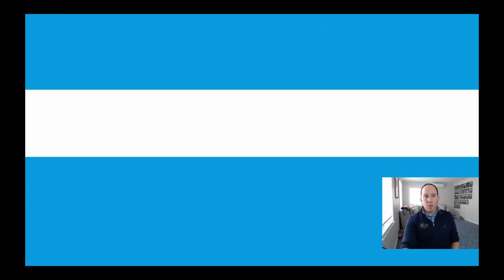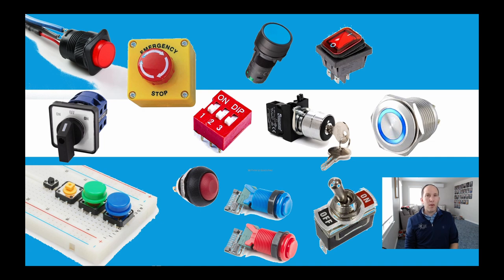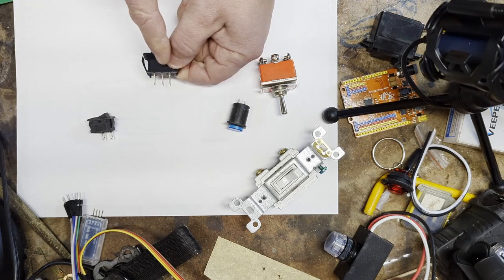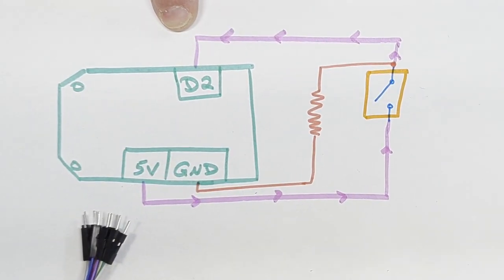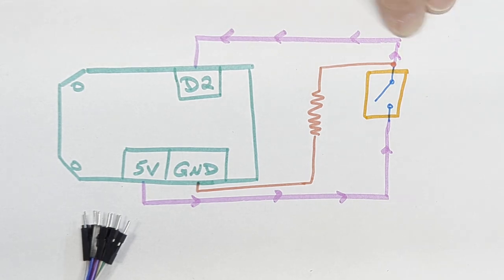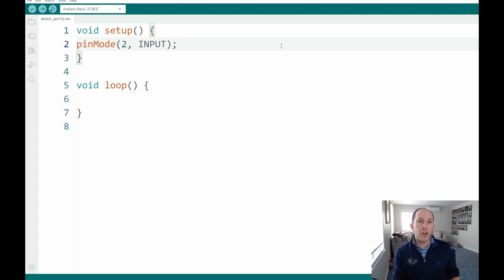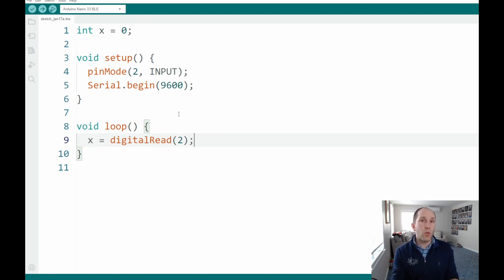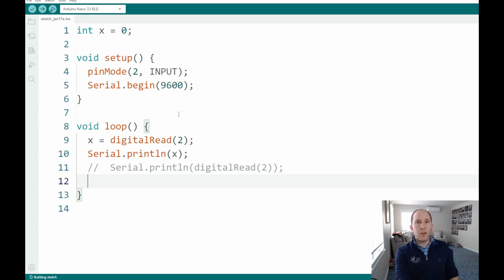Attaching any Switch or Button to Arduino Microcontrollers!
Learn how to attach any switch or button to any microcontroller including Arduino and Raspberry Pi.
Video goes through a universal circuit and code that will work for any button or switch, including: toggle switches, latching switches, arcade buttons, water proof buttons, illuminated buttons and dip switches.